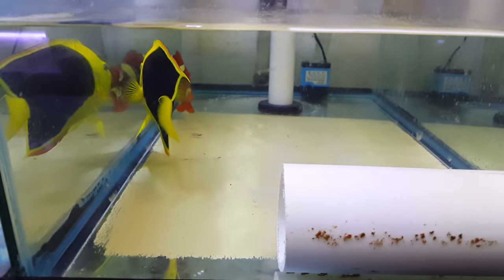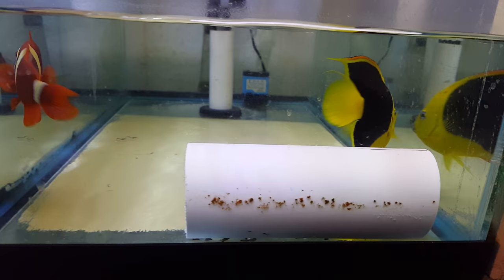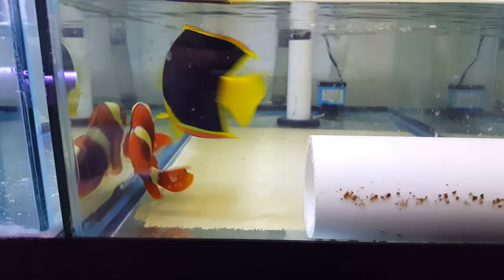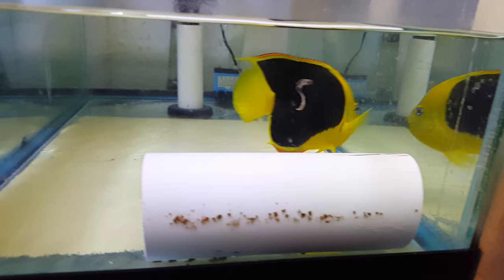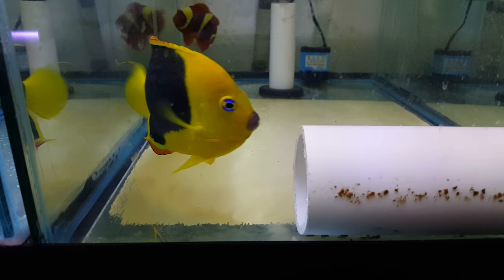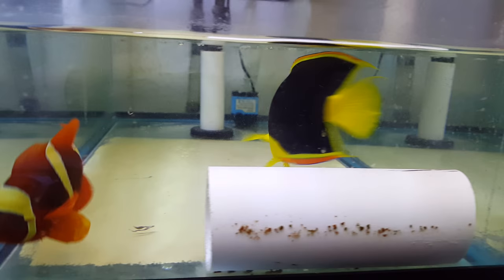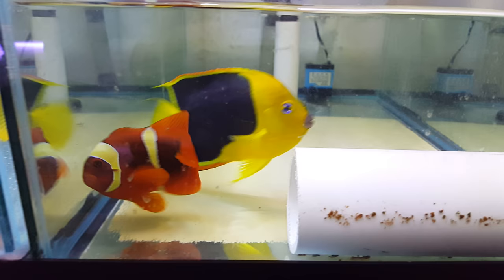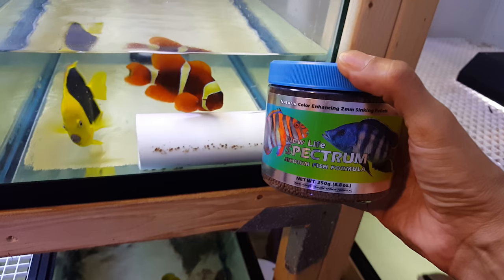Rock Beauty Angel $TBD - Brazil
5.5 inches and gorgeous!

Ed
the Reef Corner